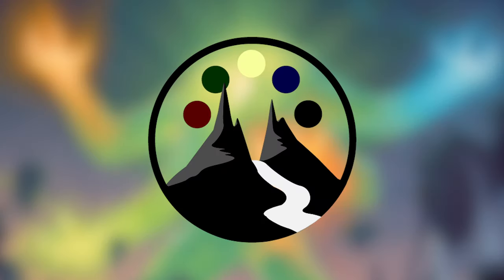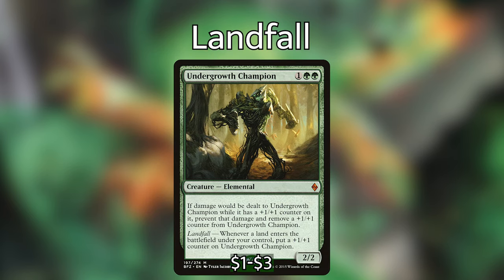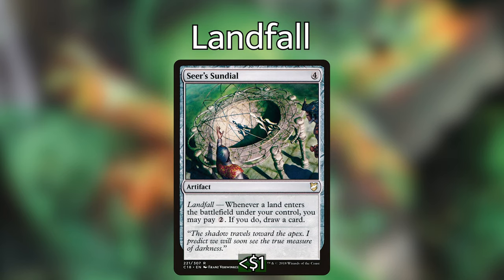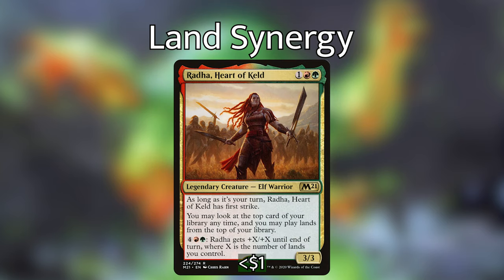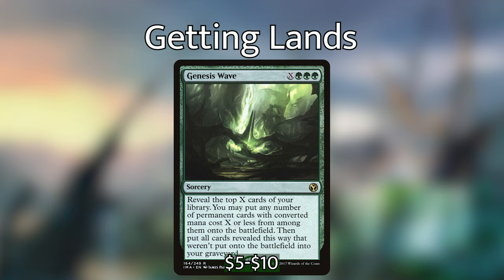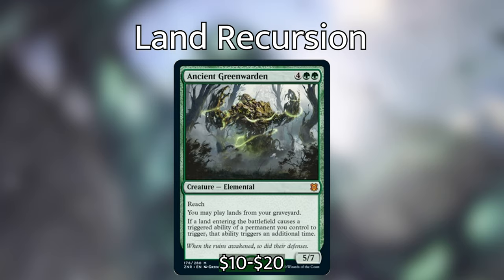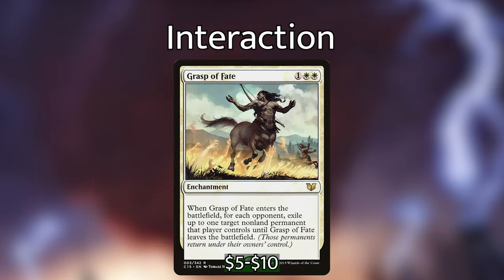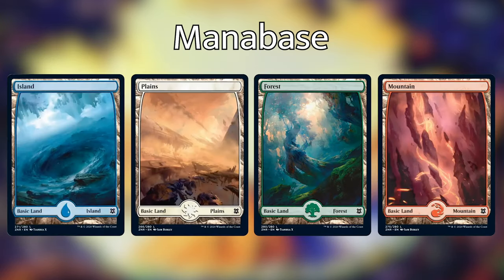Omnath, Locus of Creation - Ultima Landfall - Commander Deck Tech - Command Valley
Griffin is creating Landfall chaos with the newly-endowed Omnath, Locus of Creation, gaining his 4th color and a landfall ability that is not to be trifled with.

0:00 Omnath
1:31 Landfall
6:46 Land Synergy
8:00 Getting Lands
11:34 Land Recursion
13:22 Reflection
14:19 Interaction
17:10 Manabase
18:13 End

1 Dragonmaster Outcast
1 Elvish Reclaimer
1 Scute Mob
1 Budoka Gardener
1 Coiling Oracle
1 Lotus Cobra
1 Sakura-Tribe Elder
1 Vexing Shusher
1 Vinelasher Kudzu
1 Azusa, Lost but Seeking
1 Courser of Kruphix
1 Living Twister
1 Radha, Heart of Keld
1 Scute Swarm
1 Springbloom Druid
1 Tireless Tracker
1 Undergrowth Champion
1 Mina and Denn, Wildborn
1 Omnath, Locus of Creation
1 Omnath, Locus of the Roil
1 Shalai, Voice of Plenty
1 Spitfire Lagac
1 Meloku the Clouded Mirror
1 Nesting Dragon
1 Tatyova, Benthic Druid
1 Ancient Greenwarden
1 Moraug, Fury of Akoum
1 Rampaging Baloths
1 Roil Elemental
1 Avenger of Zendikar
1 Omnath, Locus of Rage
1 Nissa, Steward of Elements
1 Animist's Awakening
1 Crop Rotation
1 Nature's Claim
1 Path to Exile
1 Pongify
1 Cyclonic Rift
1 Eladamri's Call
1 Growth Spiral
1 Beast Within
1 Generous Gift
1 Genesis Wave
1 Harrow
1 Roiling Regrowth
1 Scapeshift
1 Return of the Wildspeaker
1 Blasphemous Act
1 Arcane Signet
1 Gruul Signet
1 Izzet Signet
1 Selesnya Signet
1 Simic Signet
1 Seer's Sundial
1 Khalni Heart Expedition
1 Trade Routes
1 Colossal Majesty
1 Elemental Bond
1 Grasp of Fate
1 Valakut Exploration
1 Abundance
1 Felidar Retreat
1 Guardian Project
1 Zendikar Resurgent
1 Battlefield Forge
1 Blighted Woodland
1 Botanical Sanctum
1 Canopy Vista
1 Clifftop Retreat
1 Evolving Wilds
1 Fabled Passage
1 Field of the Dead
2 Forest
1 Ghost Quarter
1 Hinterland Harbor
2 Island
1 Ketria Triome
2 Mountain
1 Myriad Landscape
1 Naya Panorama
2 Plains
1 Raugrin Triome
1 Snow-Covered Forest
1 Snow-Covered Island
1 Snow-Covered Mountain
1 Snow-Covered Plains
1 Spirebluff Canal
1 Stomping Ground
1 Sulfur Falls
1 Sunpetal Grove
1 Terramorphic Expanse
1 Thriving Bluff
1 Thriving Grove
1 Thriving Heath
1 Thriving Isle
1 Yavimaya Coast